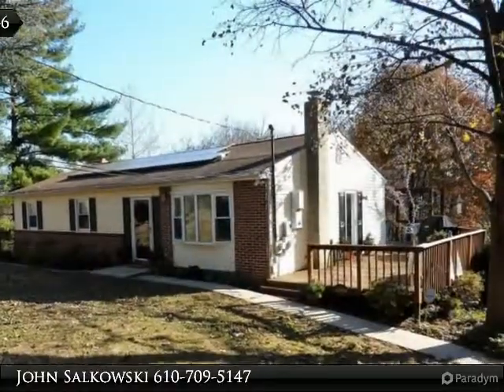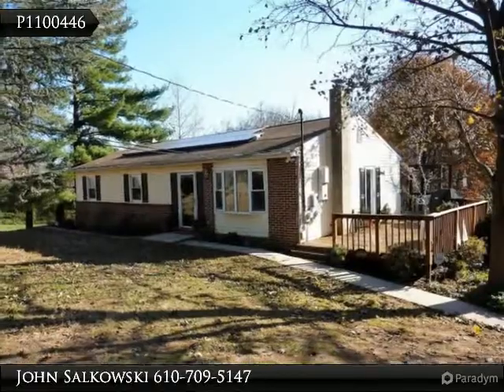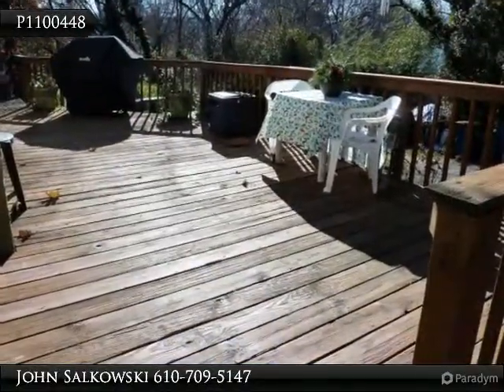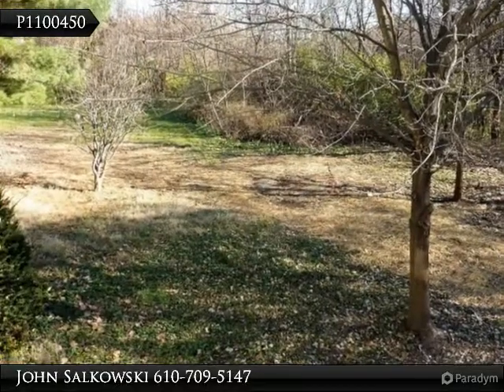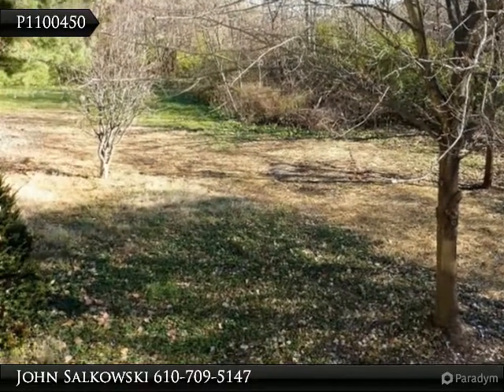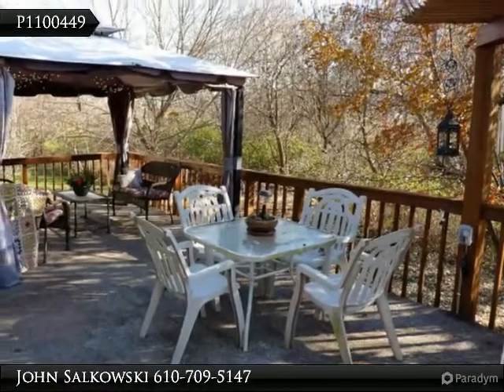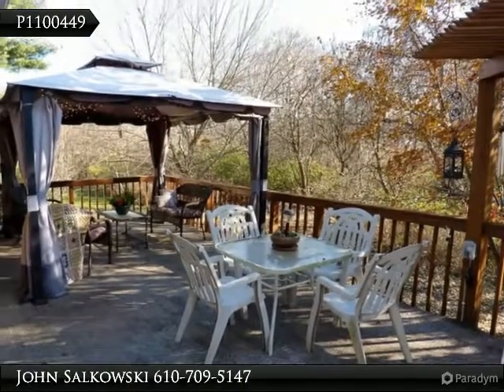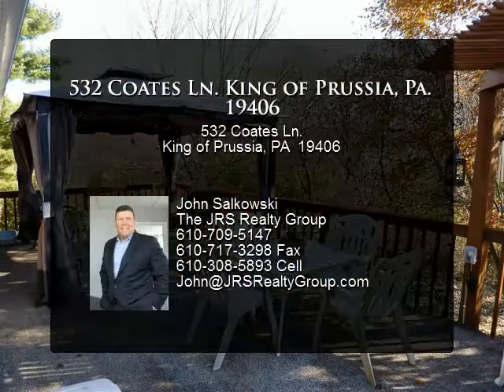532 Coates Ln. King of Prussia, Pa. 19406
532 Coates Ln.

Wonderful Raised-Ranch style home offering privacy & seclusion all while boasting 4 bedrooms, 2 full baths, updated kitchen, ground level walk-out lower level, wrap around deck & patio situated on just under .50 private acres. Very well maintained and ideal for one floor living. Lower level was used as an in-law suite which includes a large bedroom, walk-in closet, full bath & kitchen with it's very own private entrance. Offering a convenient location & minutes away from everything you need. Schedule your personal tour today & start packing.

Presented By:
John Salkowski, The JRS Realty Group